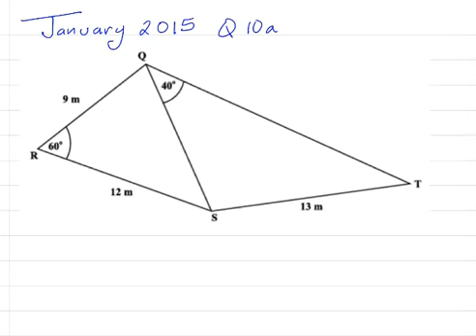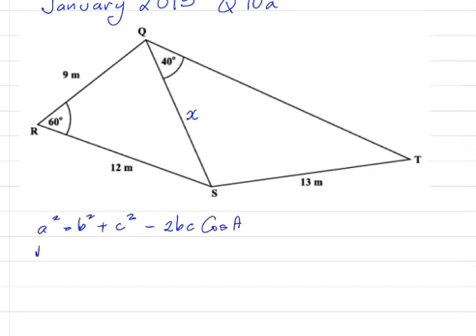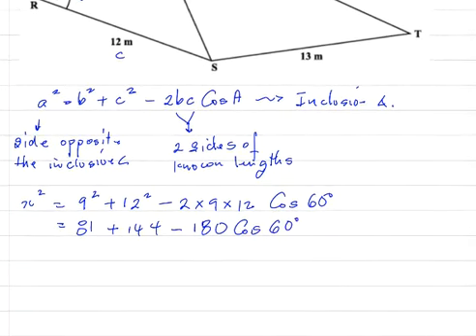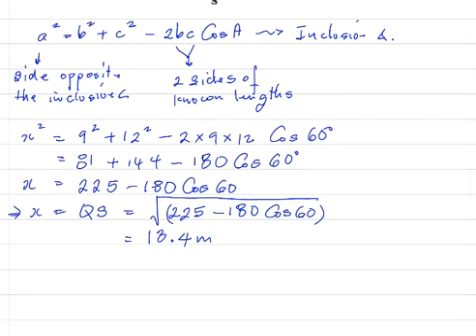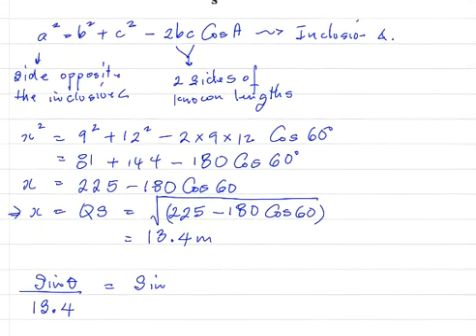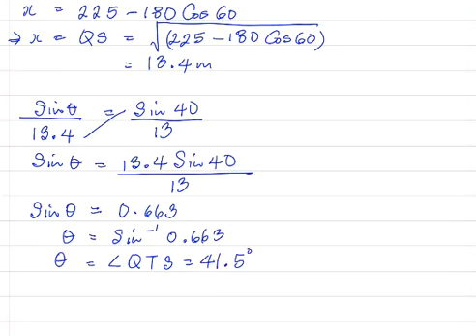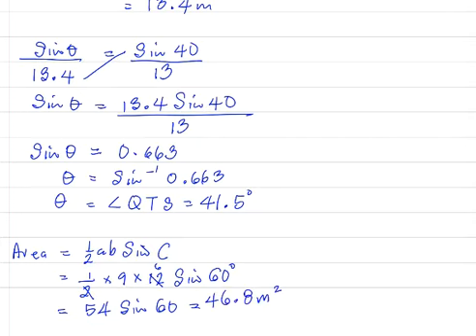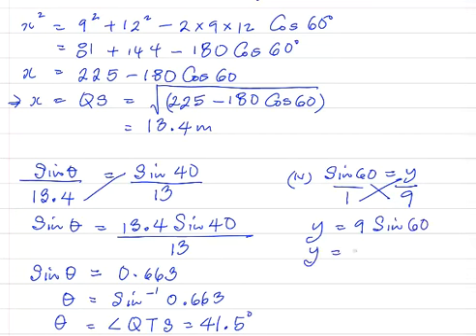January 2015 Q10a (Trigonometry)